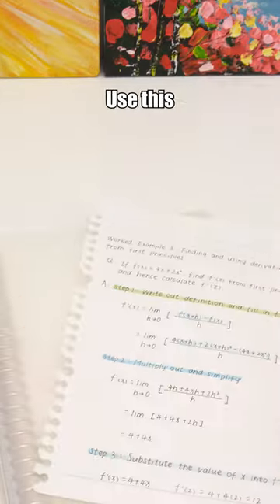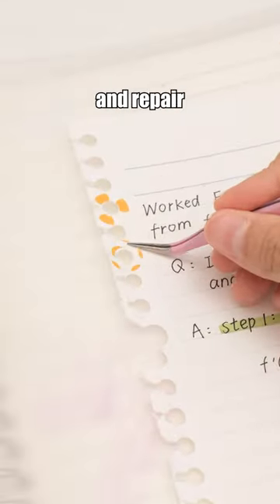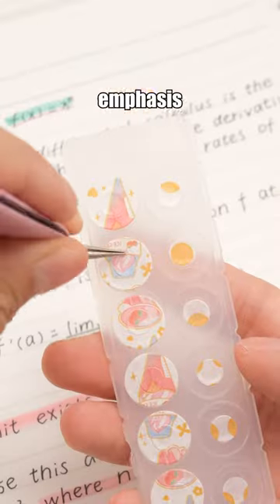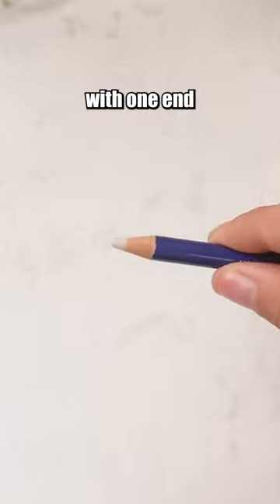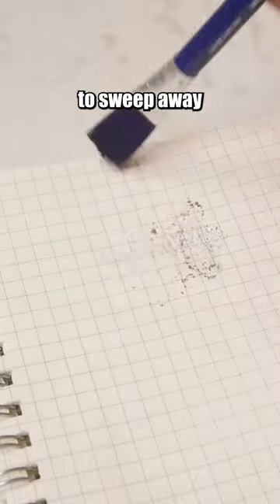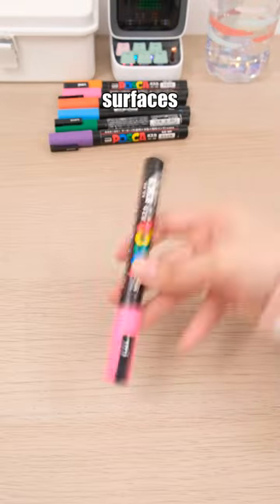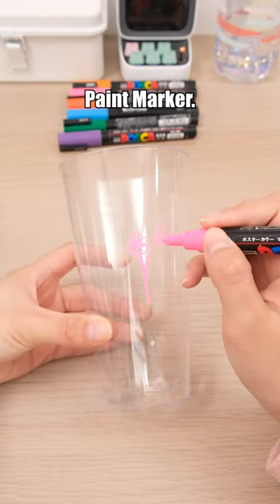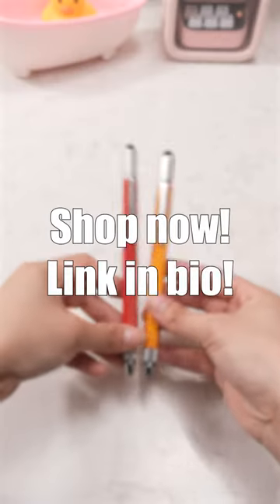Shocking Office Finds You'll Adore